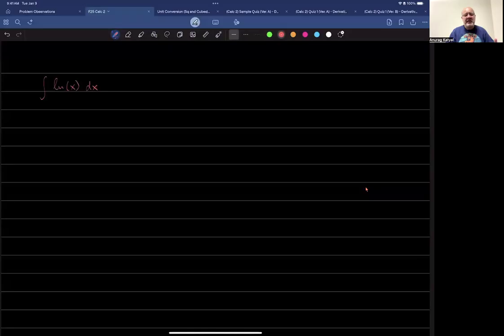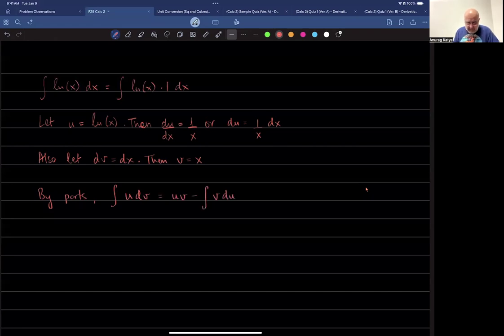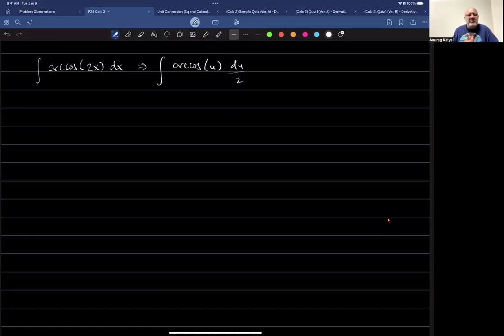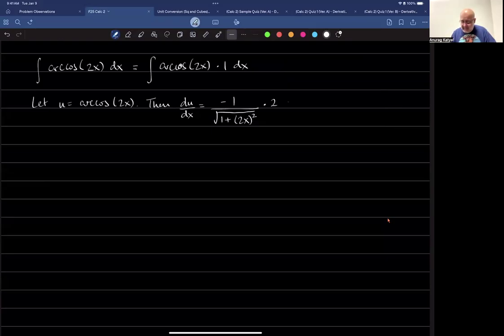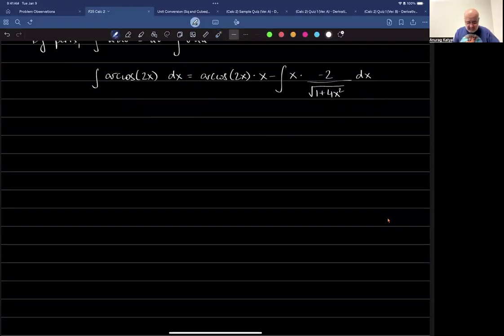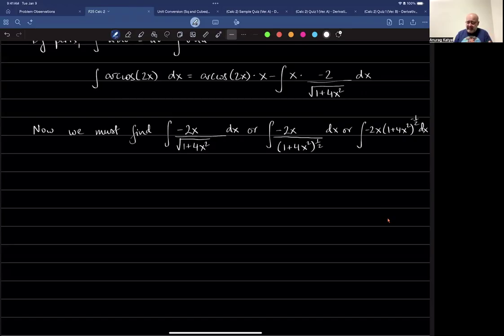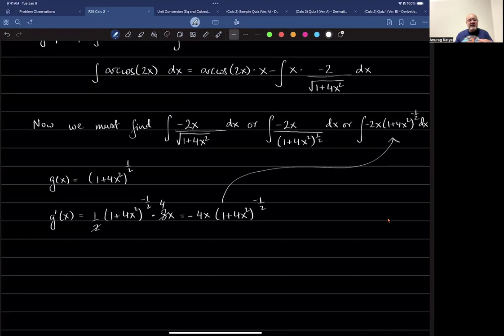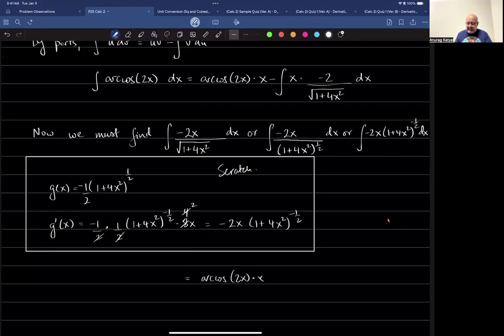Integration by Parts Ex 4